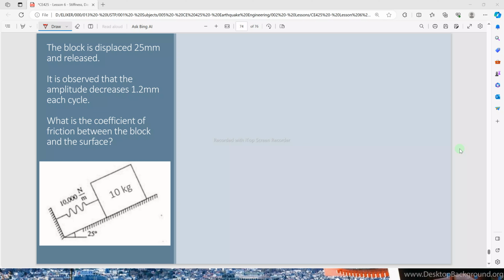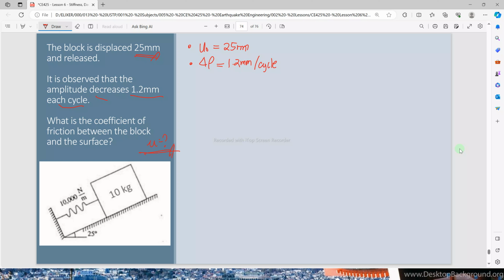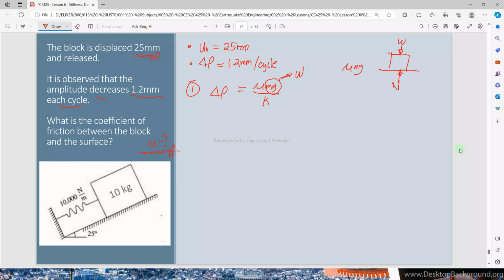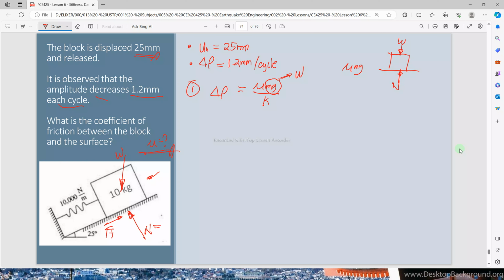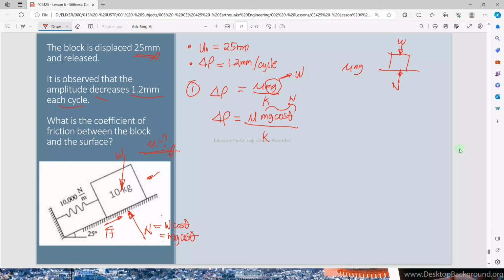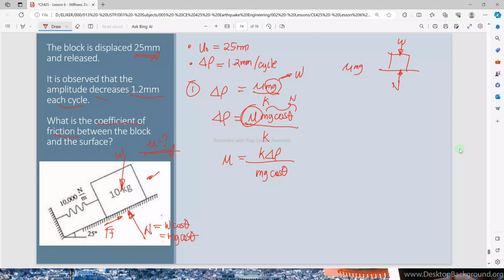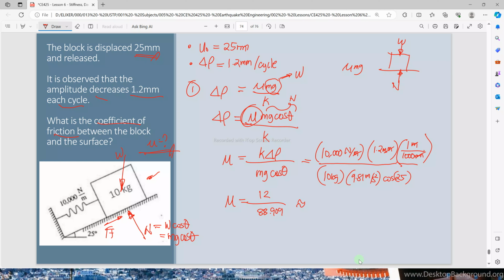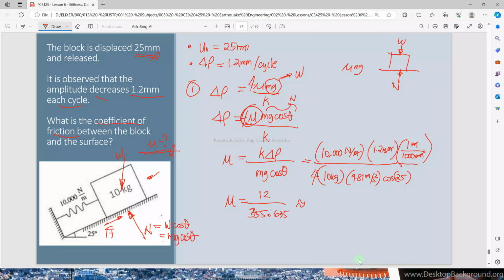Free Vibration Response - Problem 14 (Coulomb's Damping)